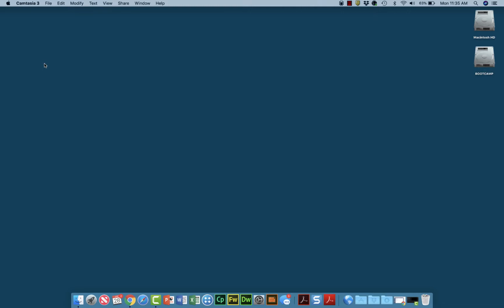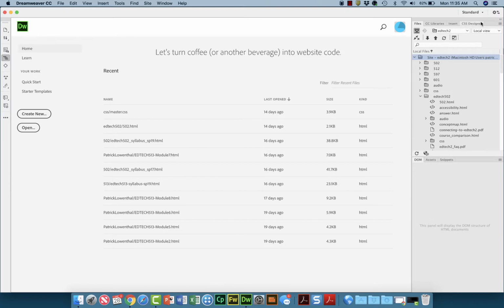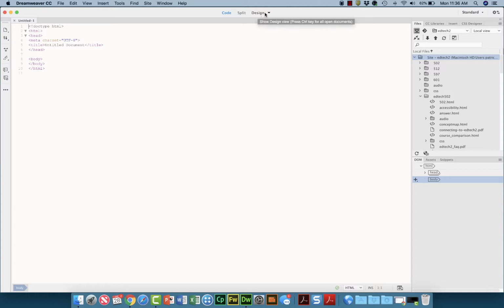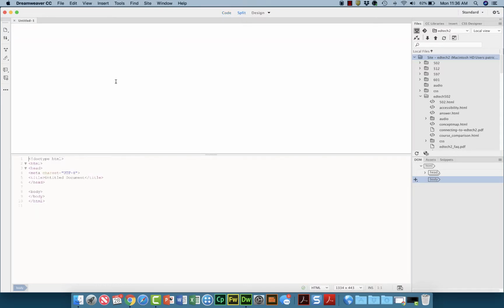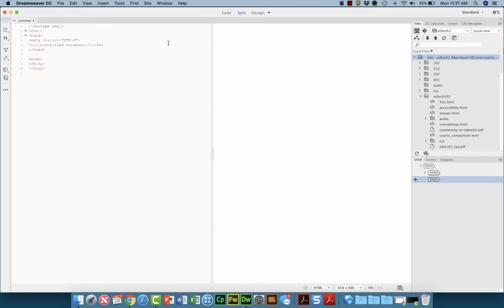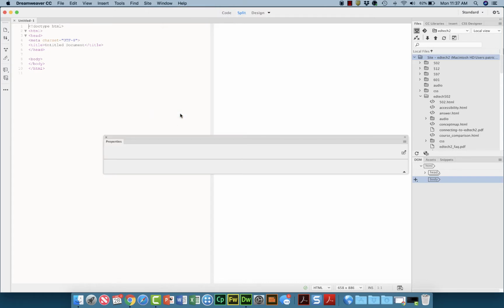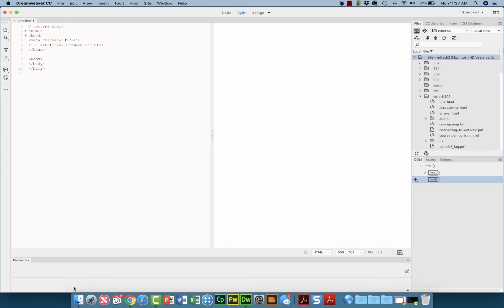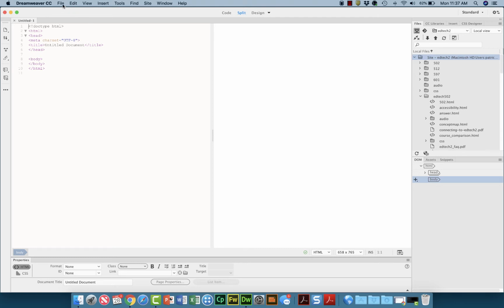Setting up dreamweaver CC19